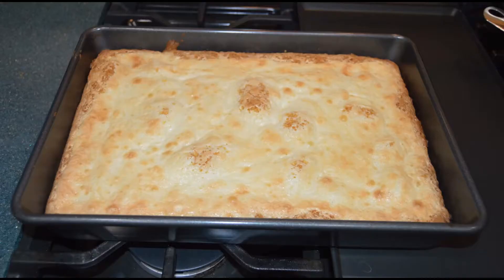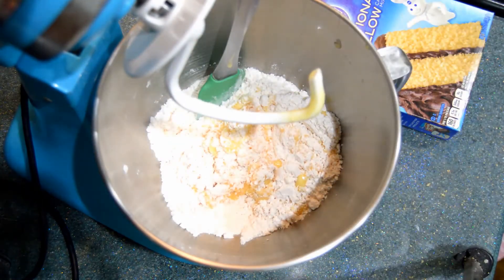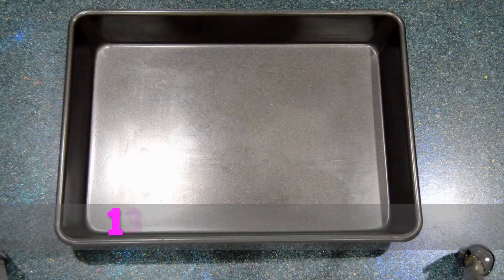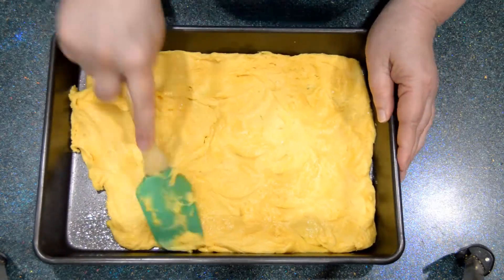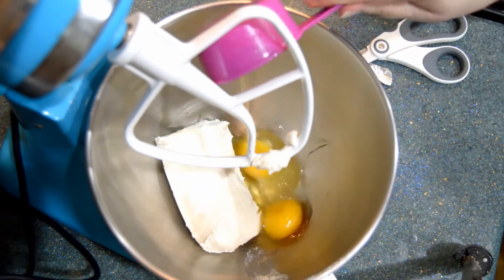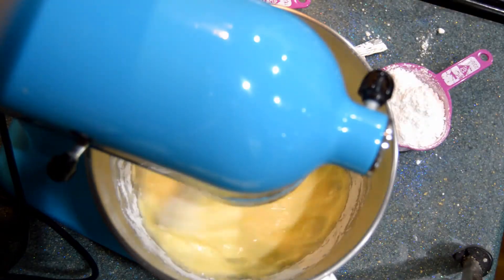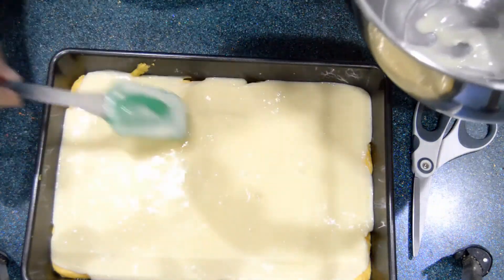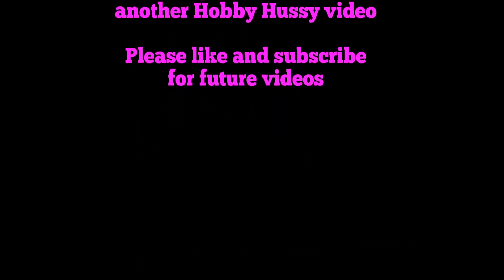Ooey Gooey Butter Cake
I'm making an Ooey Gooey Butter Cake today. It's really easy. I thought I would film it and share it with everyone.
The recipe is as follows:
Bottom mixture
is 1 box of yellow cake mix, 1 tsp vanilla, 2 eggs, 1/2 cup of butter

Top mixture
is 1  8oz block of softened cream cheese, 1 tsp vanilla, 2 eggs, 4 cups of powdered sugar

Cook in 350 degree oven for 30 minutes in a 13x9 inch pan.